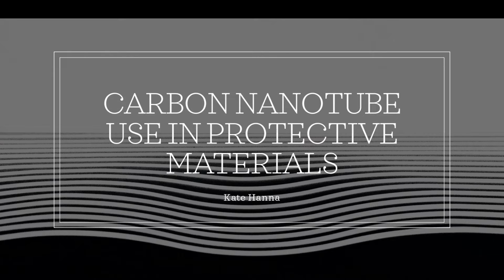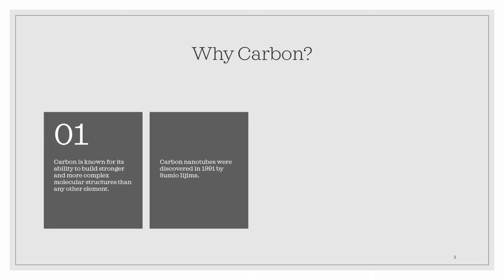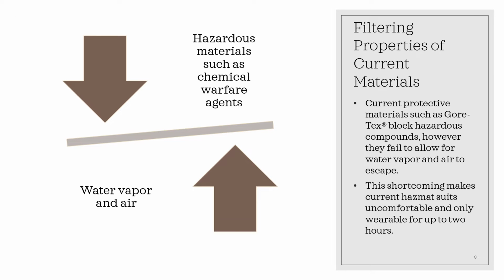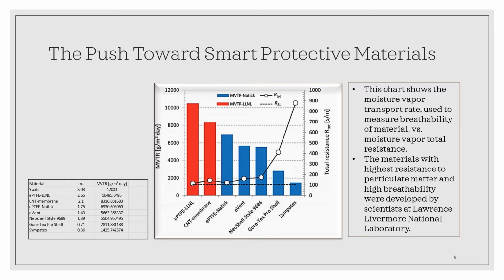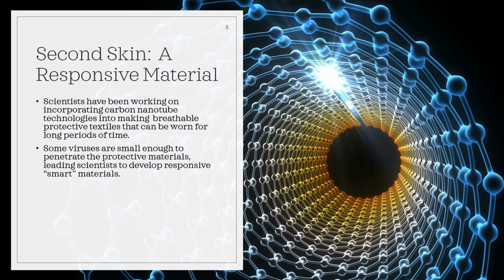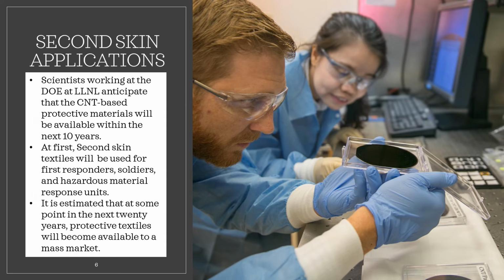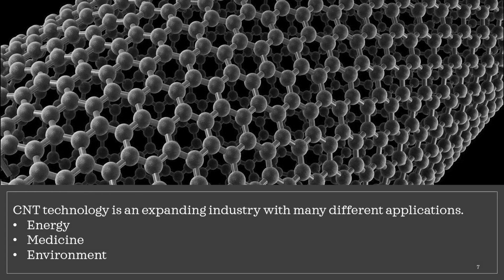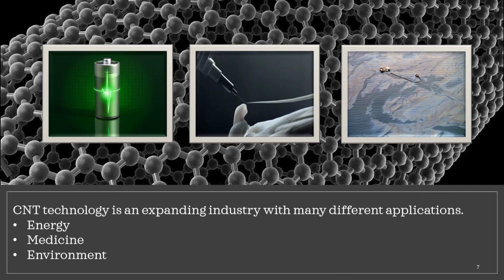CNTs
Carbon Nanotube Use in Protective Materials